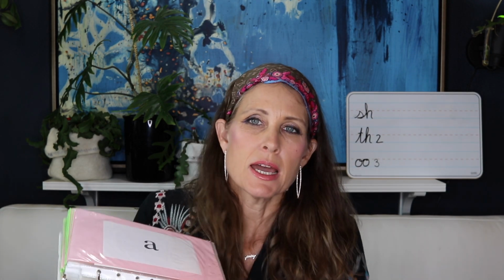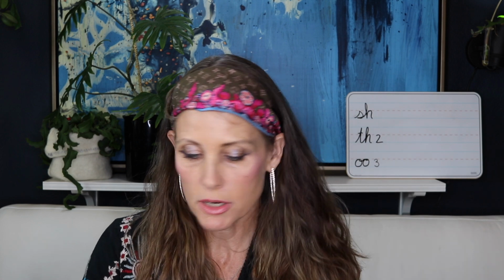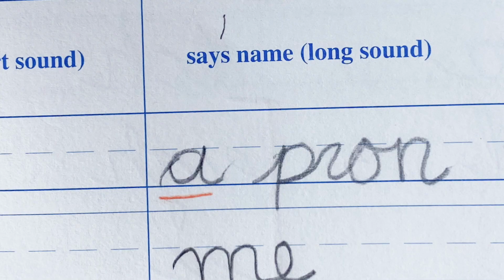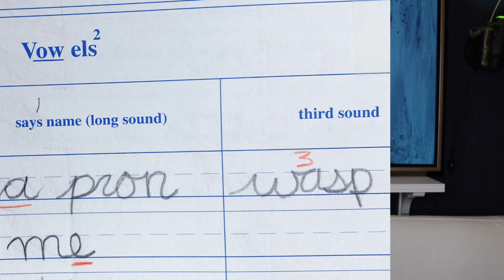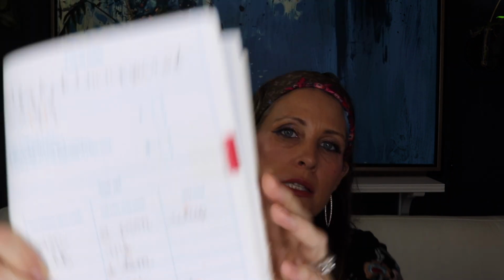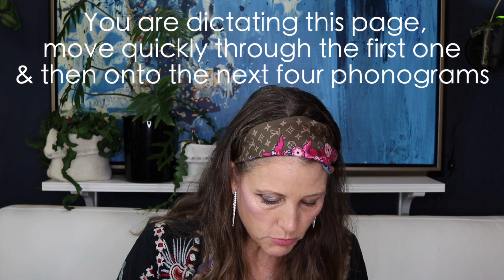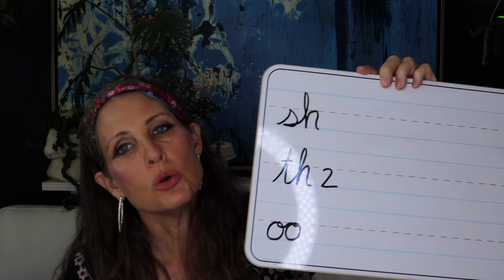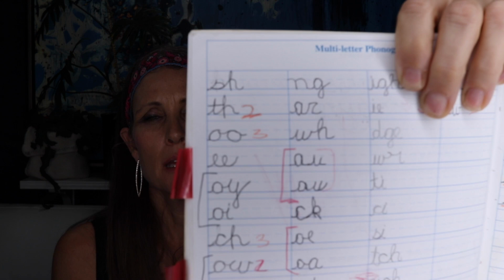PART 2 DIVE INTO HOMESCHOOL WITH SWR | THE BEST READING, WRITING, & SPELLING curriculum EVER!!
WOW! This vid took me a long time to put together...but it helped to remind me how much I absolutely LOVE this program...We are preparing for the school year and tapping into the first three weeks of class by doing the first 11 steps of the Spell to Write and Read program. Avoid dyslexia, decode the English language, and set your students up for INCREDIBLE lifelong success with this program. Enter the program at any age. Combine it with Cursive First and cursive handwriting, and you will be rocking the English department in no time.

ERASER BOARD FROM THIS VIDEO
Dry Erase Markers Thin point

SPELL TO WRITE AND READ SUPPLIES:
Learning Log (one for you and one for student)
The Wise Guide to Spelling
Spell to Write and Read Teacher’s Manual
The Alpha List
70 Basic Phonogram Cards
29 Basic Rule Cards

CURSIVE FIRST PROGRAM:
Cursive First Curriculum
Pattern Play Blocks Puzzle
Cursive sandpaper letters
Sand Writing Box (Montessori)
The Pencil Grip for righties and lefties

MATH:
My strong suit was English, so that was important to me, but I relied on my siser-in-law for her Math program, since that was her major in college. She chose Right Start math, and I have to say, it served us VERY WELL, and the kids have ALL excelled in their subsequent Math classes after completing the RightStart program. Every year, you will “buy up’ for the next grade…worth every penny.